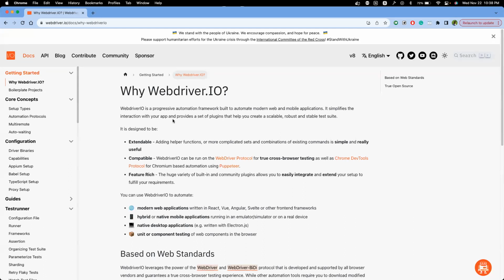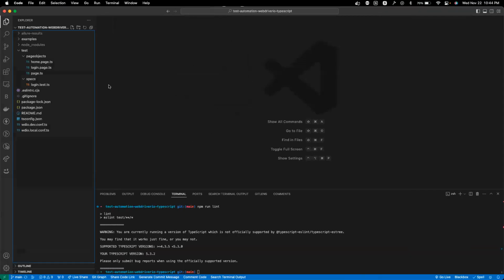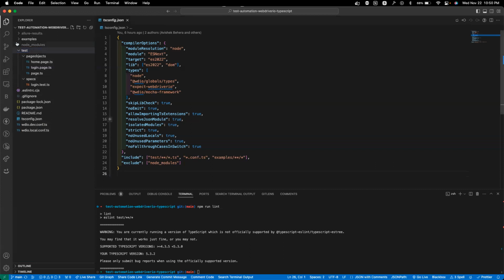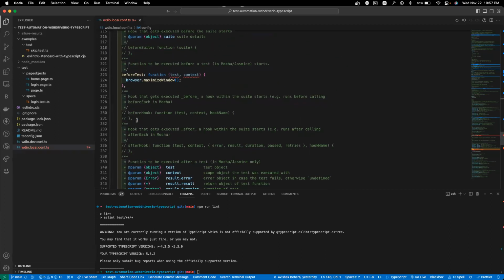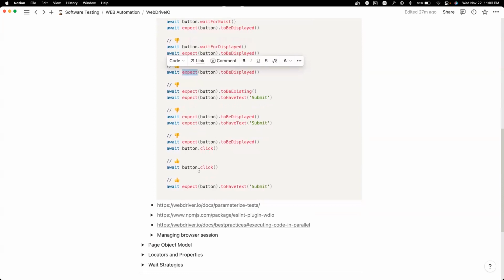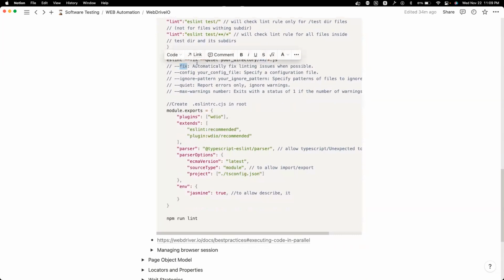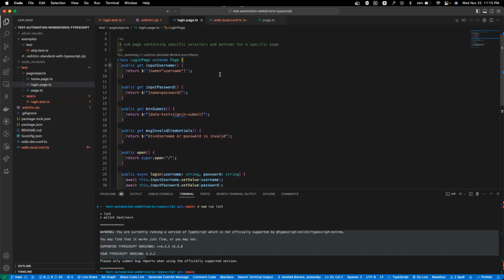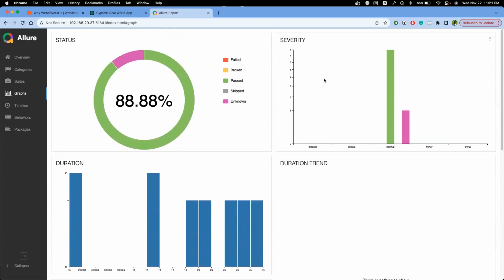Exploring WebDriverIO Test Automation Framework with an E2E flow and Best practices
The objective of this video is to share the learnings that I got when I explored WDIO as part of an assignment from a client.
All the opinions and views expressed here are purely personal and based on my learnings.
I am happy to hear and learn feedback if any, from experts or those who have been working on WDIO.

Overall, WDIO is a good framework for specific needs as explained in the video, but certainly not the best among other available options.